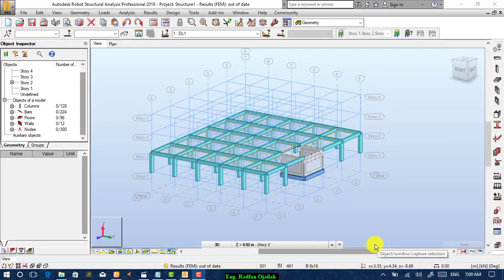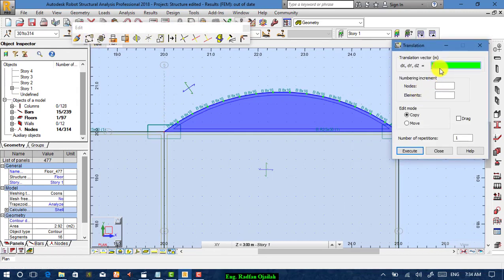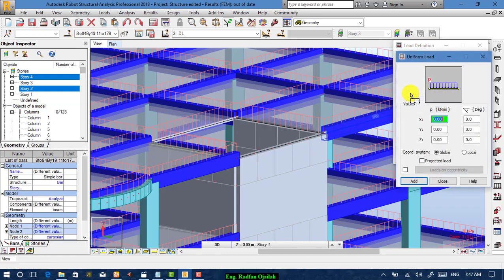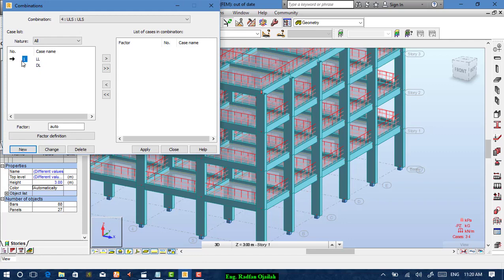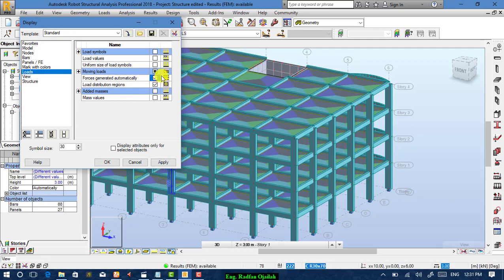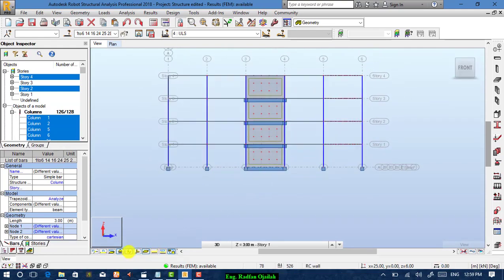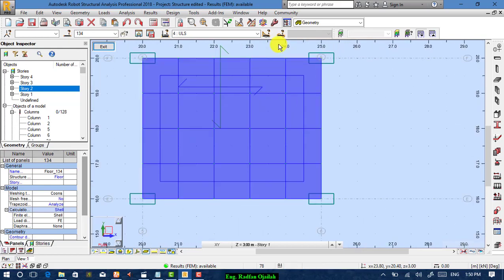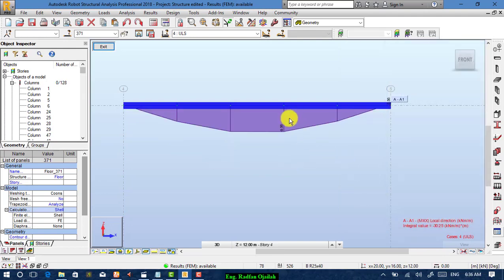Robot Structural Analysis and Design part 6 -Curved beams, Finite element Analysis of slabs, results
Analysis of Structures in Robot Structural Design software.